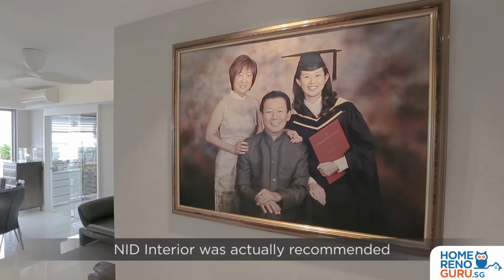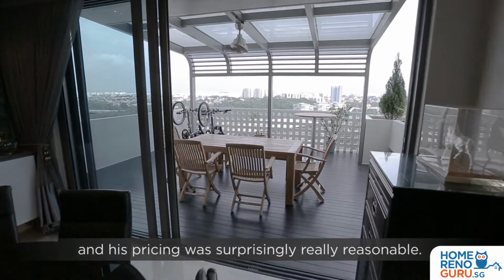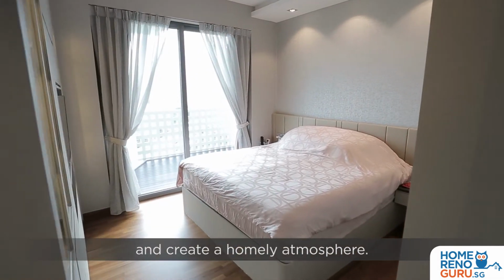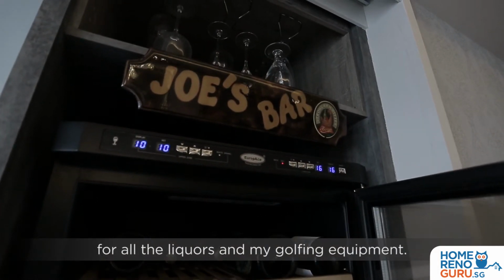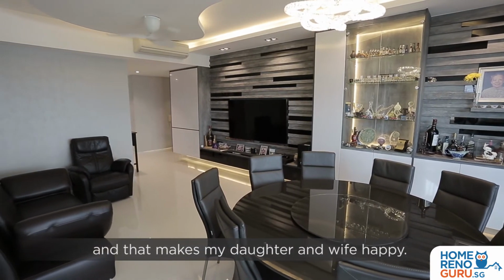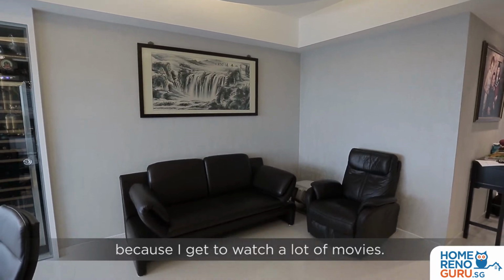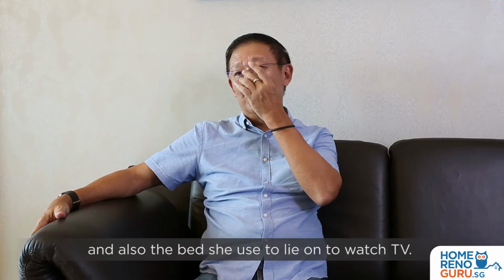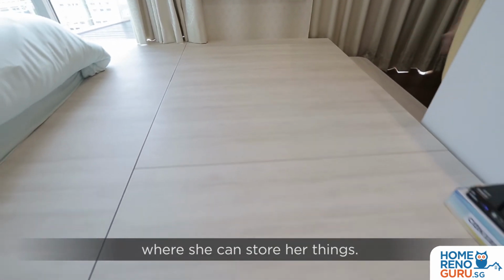Dream Home of Joe - NID Interior 【HomeRenoGuru.sg】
Designer in Highlight: NID Interior
HRG Rating: ⭐⭐⭐⭐

Looking for Interior Designers?